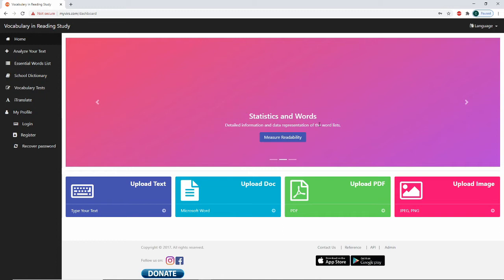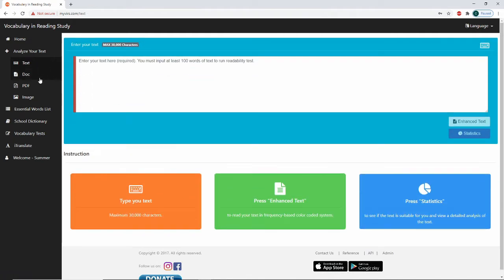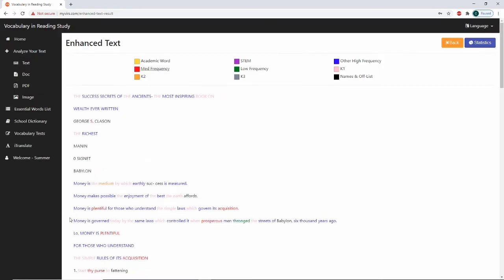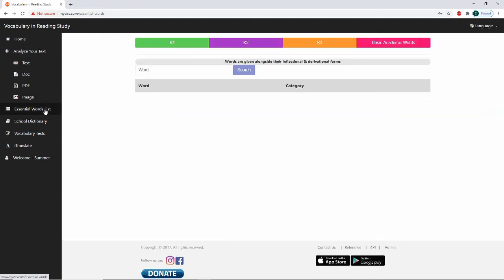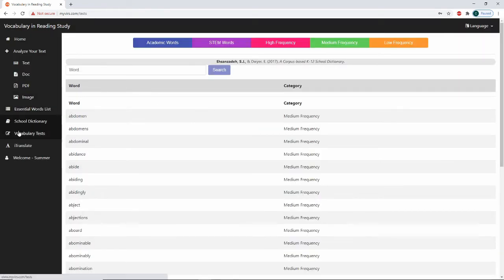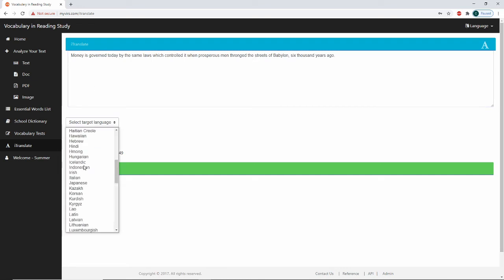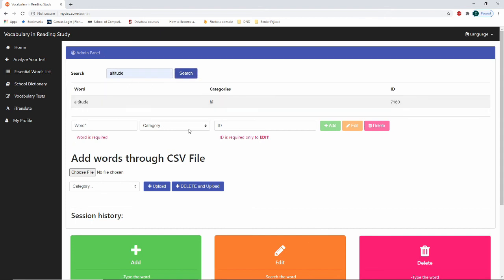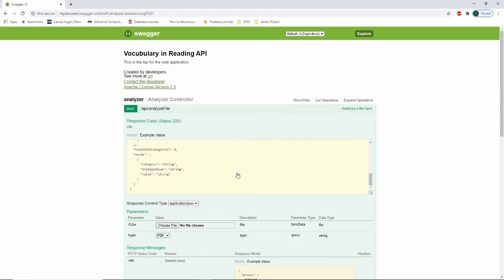FIU-SCIS-2020Summer-VIRS-UserGuide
This is the use guide video for Vocabulary In Reading Study (VIRS) project version 6.0